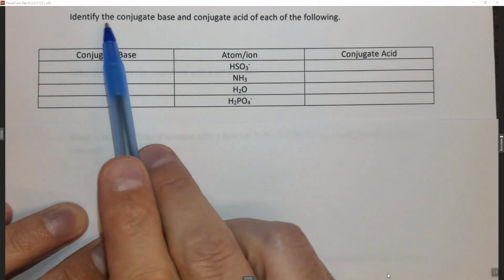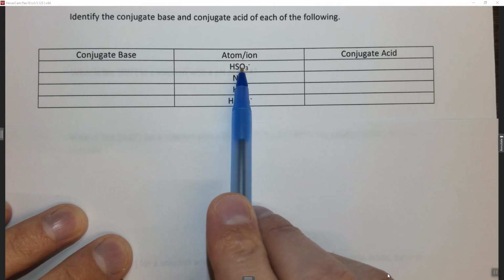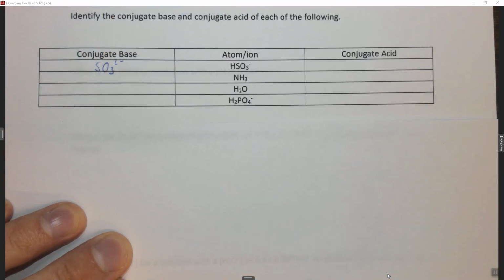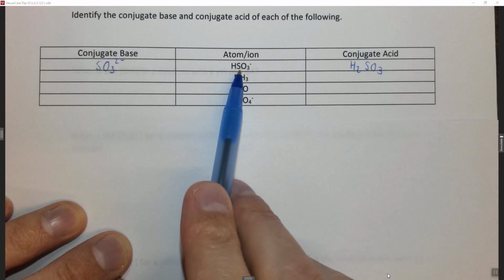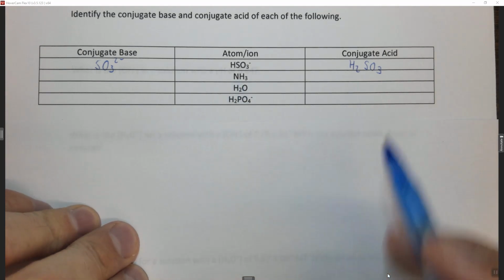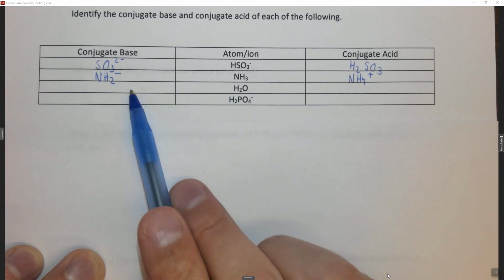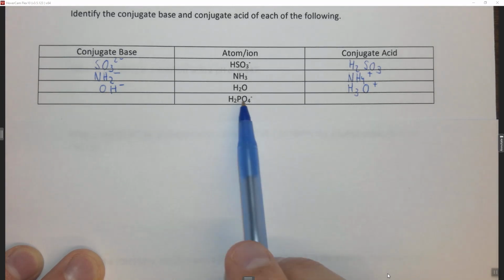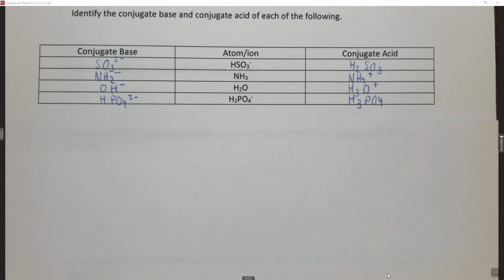CH14Q2 Conjugate acids and bases